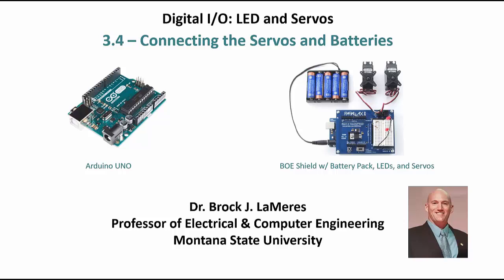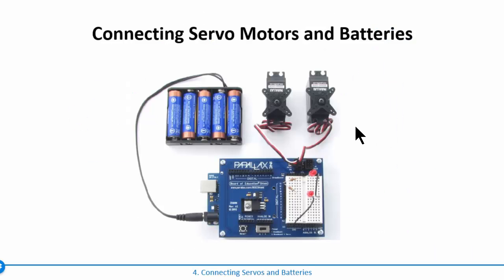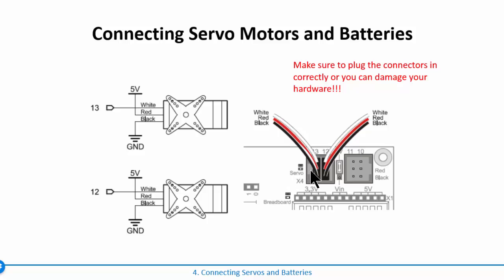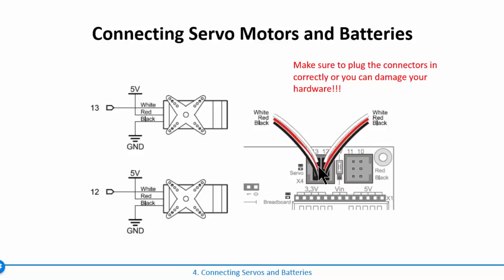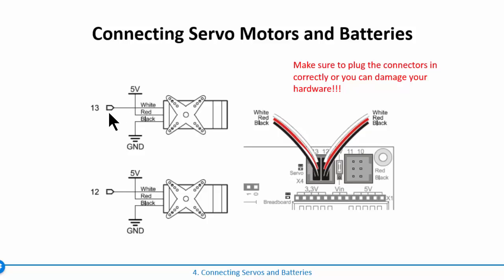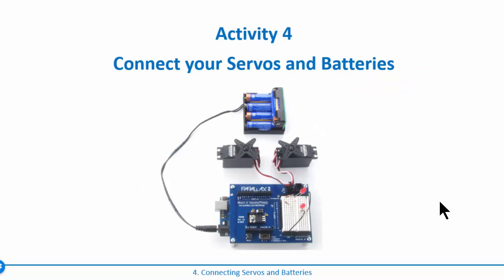Arduino-Based Robotics: 3.4 -- Connecting the Servos and Batteries